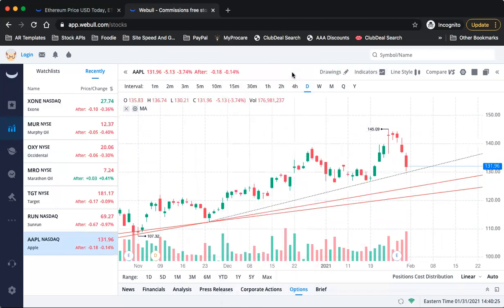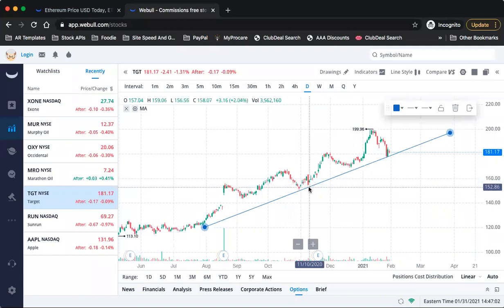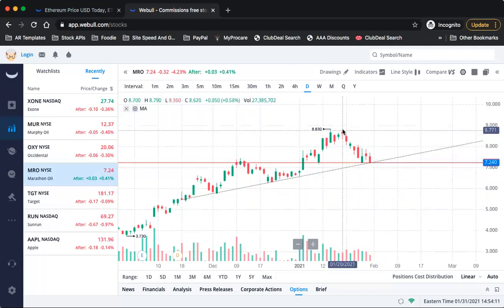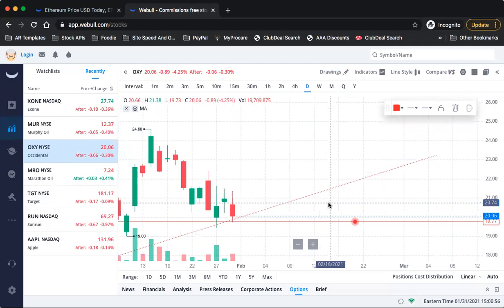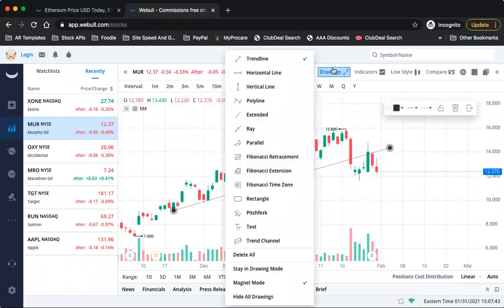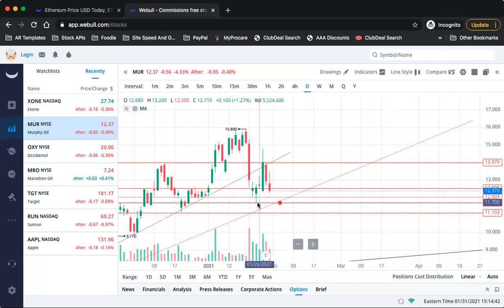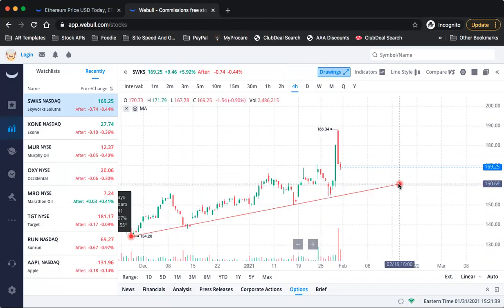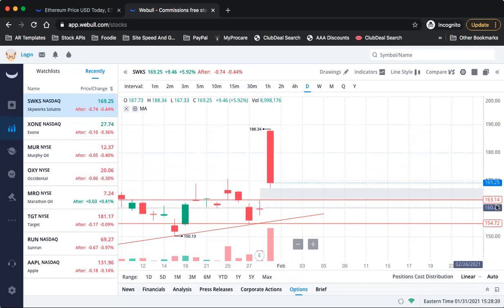Quick look at AAPL, RUN, TGT, OXY, MRO, MUR, XONE, SWKS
Support & Resistance for AAPL, RUN, TGT, OXY, MRO, MUR, XONE, SWKS going into 02/01/2022 by DoingNumbers LLC